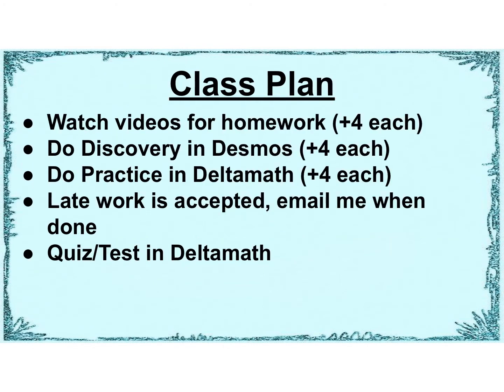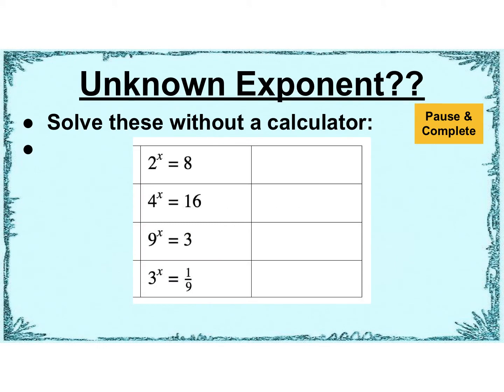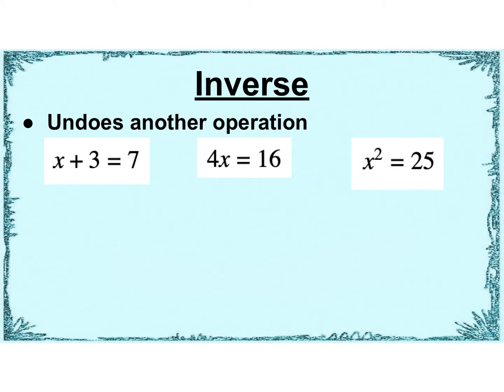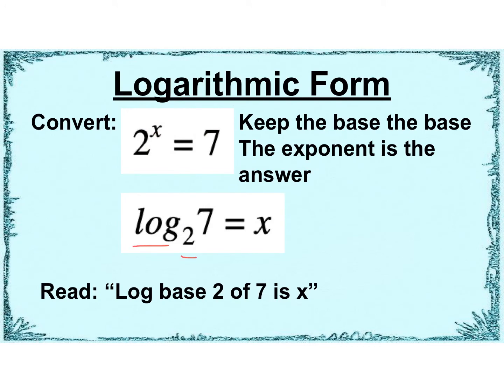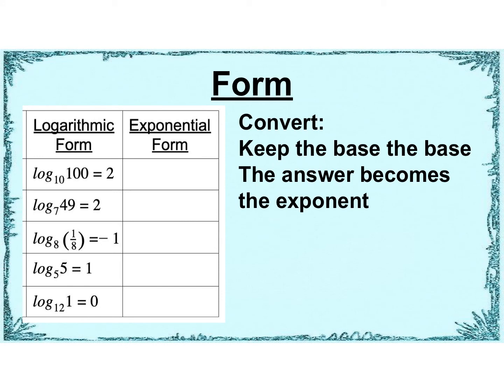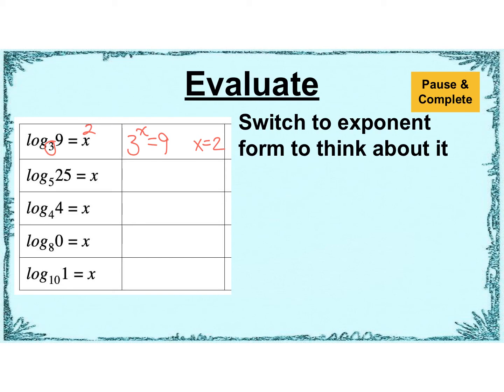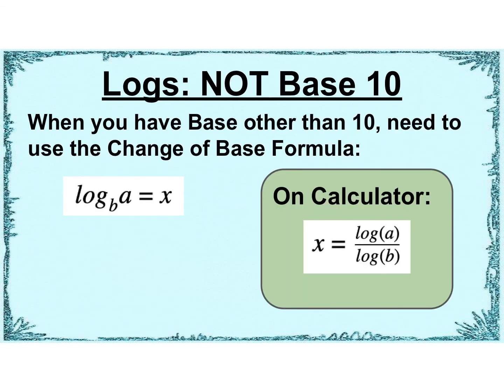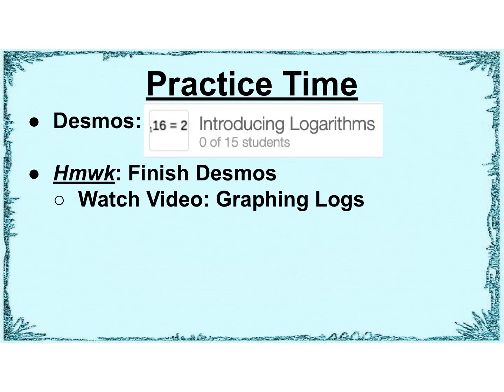Intro to Logarithms 1.mp4